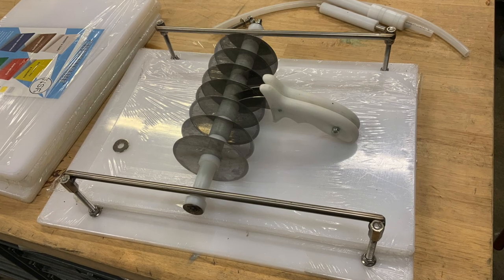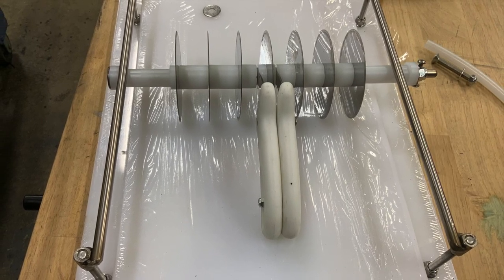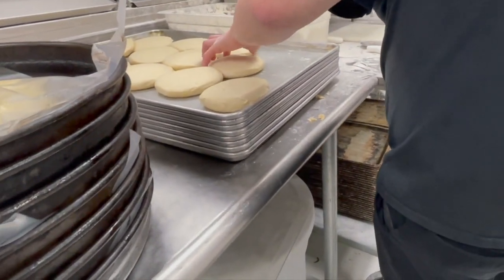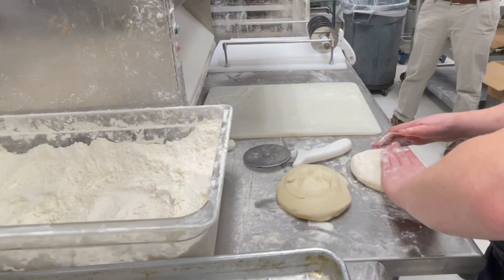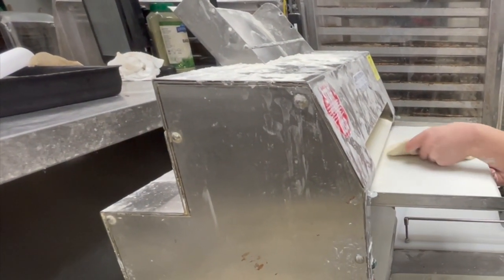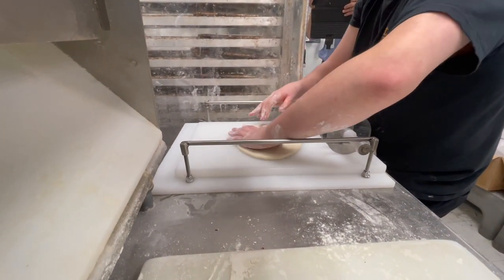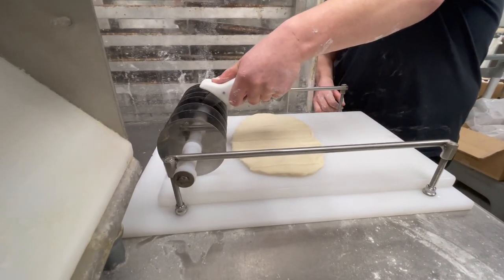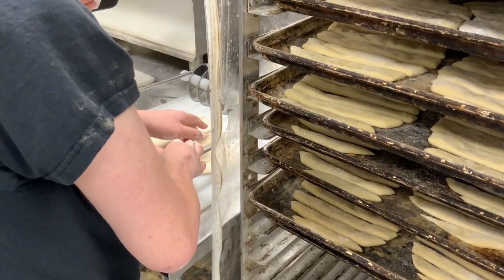UCAT TechTuesday - Custom Breadstick Cutter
Our TechTuesday features a custom breadstick cutter for an individual that is blind and needed an easier, faster and way to cut consistently sized strips.